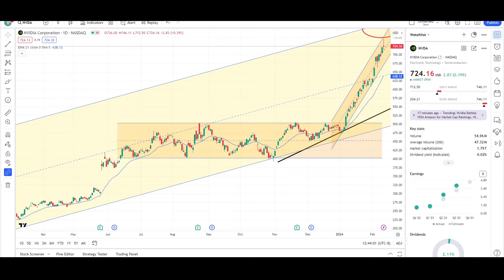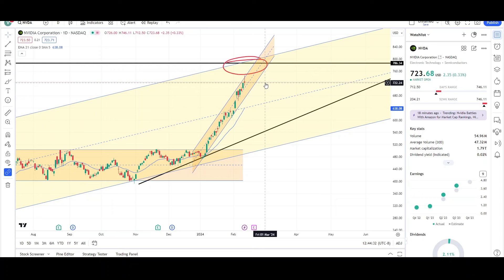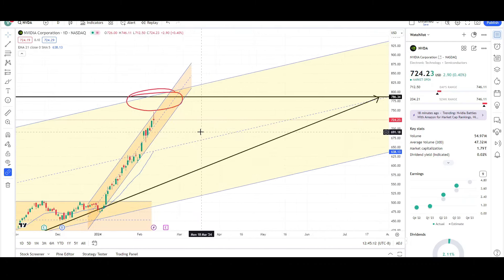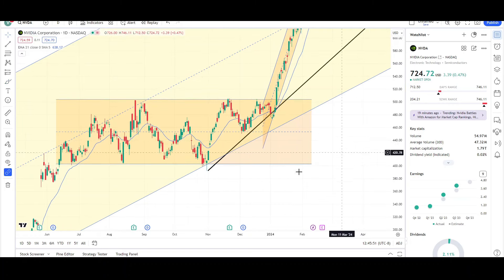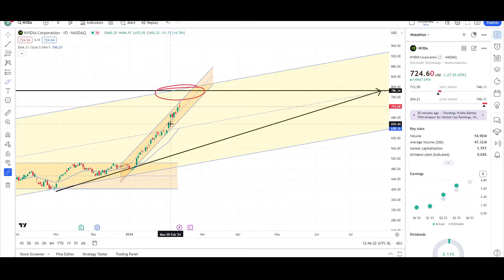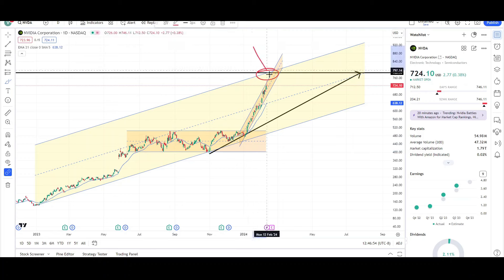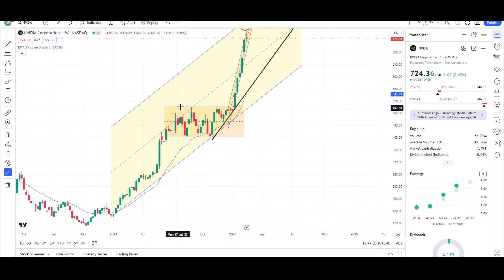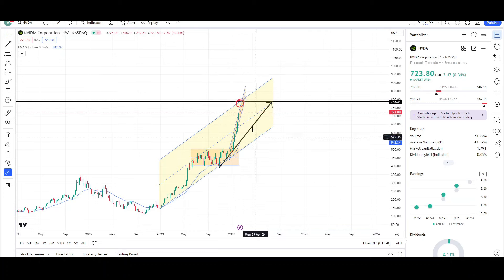Nvidia Stock Analysis (NVDA)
Hello YouTube❗,

This is video number 1,202 on the channel. I will be doing a Technical Analysis breakdown for Tesla, with price targets.